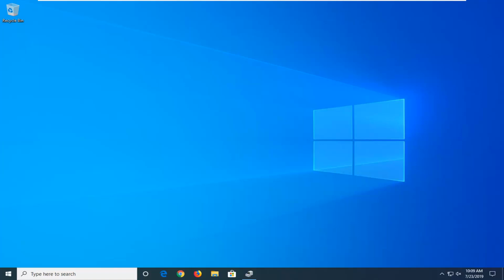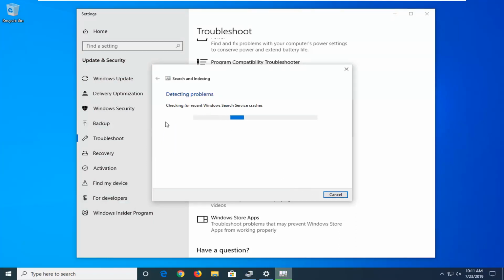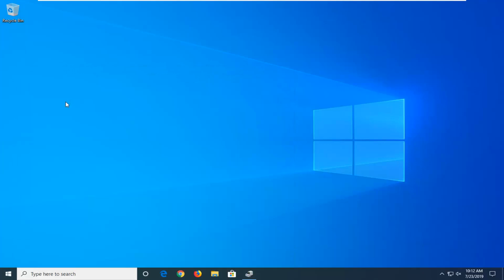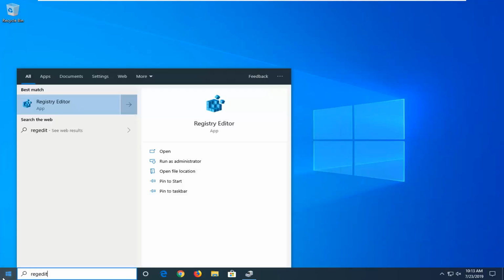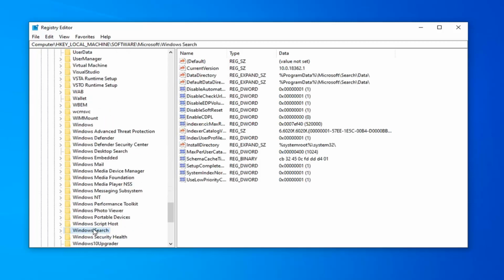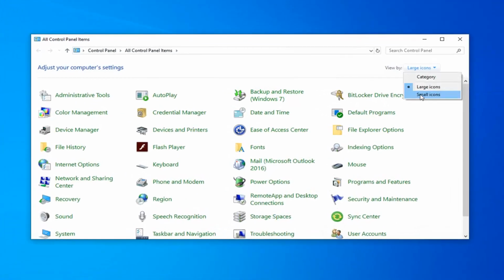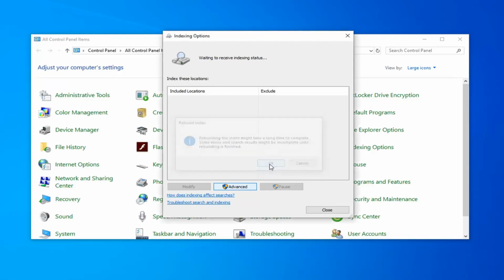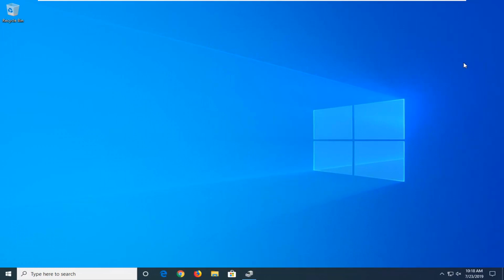Enumerating User Sessions to Generate Filter Pools Failed In Windows 10 [Tutorial]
Sometimes the Windows Search doesn’t work. There are no error codes either. In that case, it’s best to check error logs in the Event Viewer. Look for an error present in Windows error logs with the Event ID 3104. Does it say Enumerating user sessions to generate filter pools failed? If yes, then in this post, we are answering how you can fix it. The full error message goes as:

Enumerating user sessions to generate filter pools failed.

The error occurs because something prohibits the search function from initializing. Many users assume that it’s because of Cortana, but that’s not necessarily the case. Some users have also reported that the error occurs after restarting the system. This error has also been reported on Windows Server with the same event id 3104.